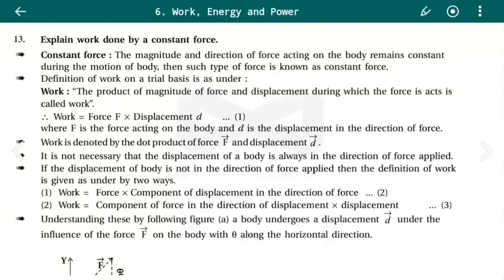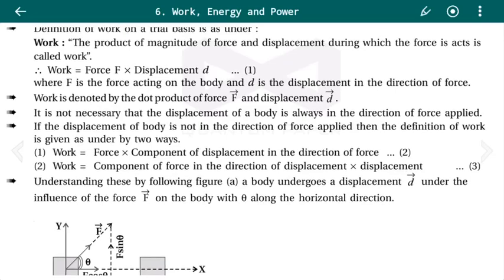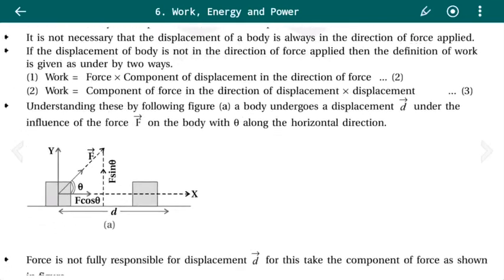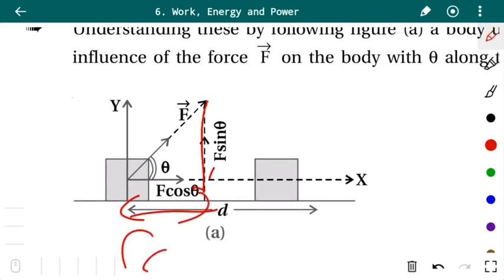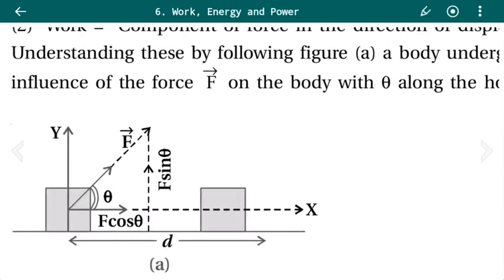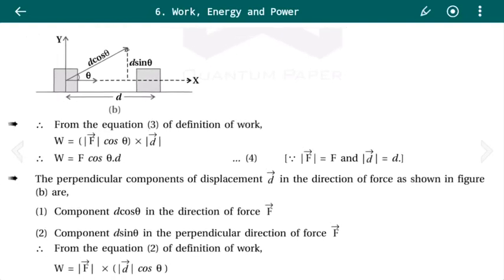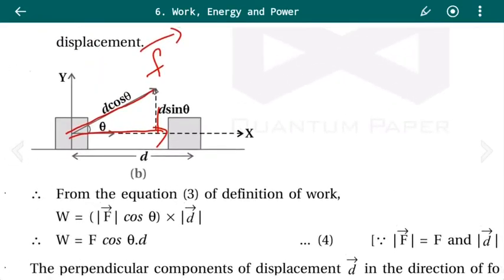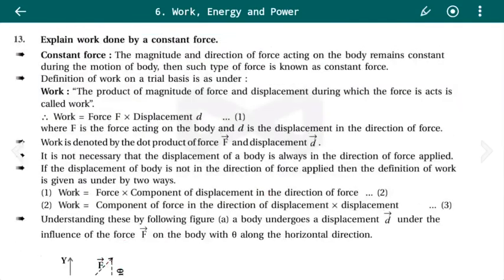Class-11| Ncert Physics| Chapter-6 Work, energy and Power| Topic- work done by a constant force